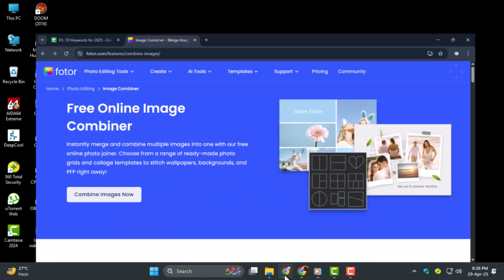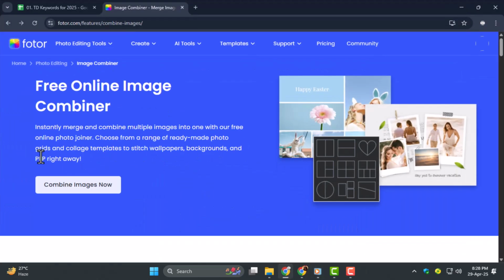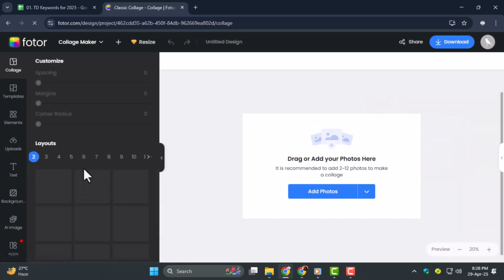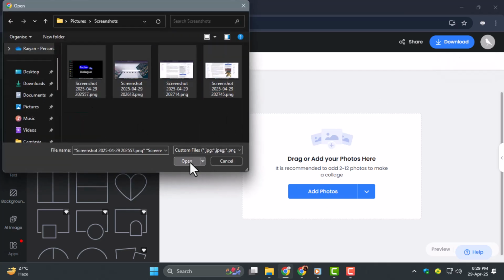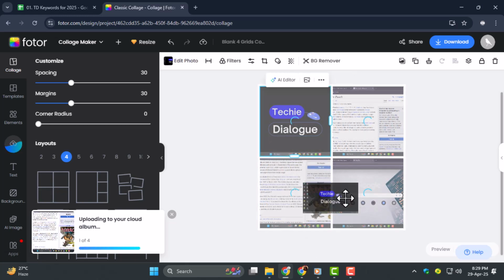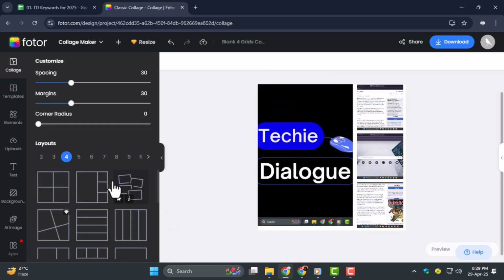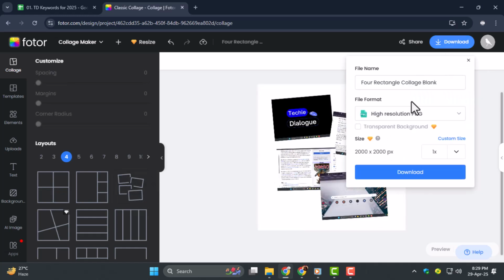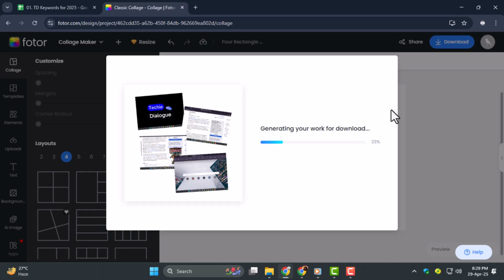How to Combine Multiple Screenshots Into One Image (Free & Easy)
Want to combine multiple screenshots into one clean, professional-looking image? In this quick and easy tutorial, I'll show you exactly how to do it using a free online tool.

Perfect for creating guides, sharing multiple images with friends, or making clean visual reports.

Timestamps:
00:00 - Intro
00:15 - Step 1: Opening the photo editor
00:30 - Step 2: Uploading and arranging screenshots
00:44 - Step 3: Downloading your final image

All steps are beginner-friendly and take just a few minutes!